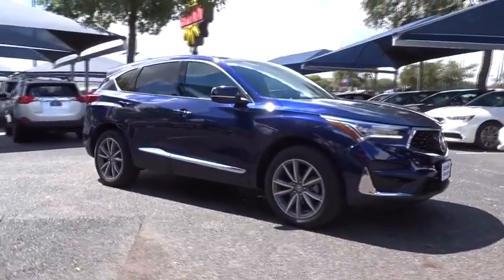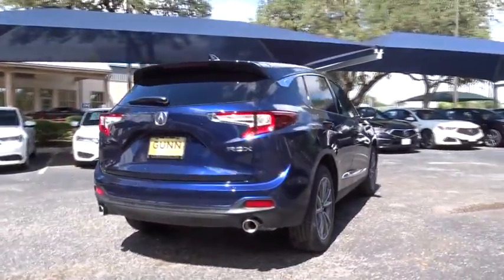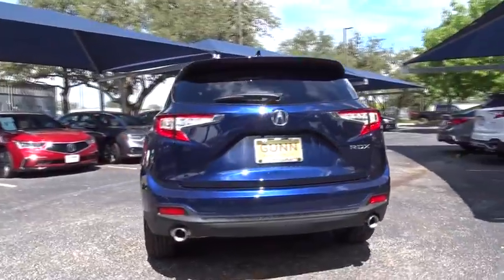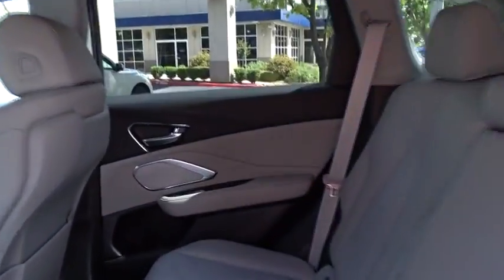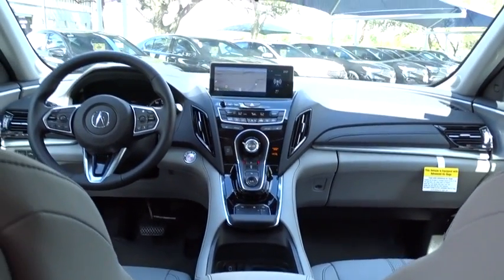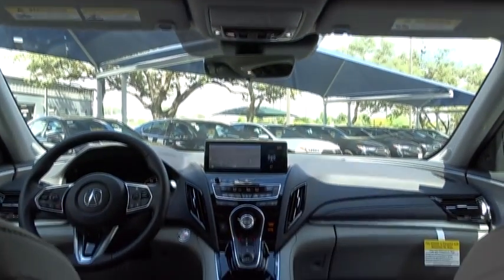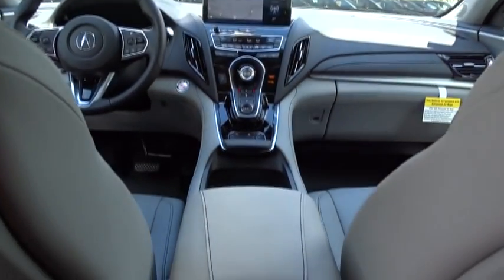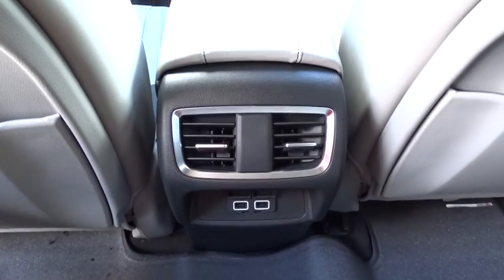2019 Acura RDX San Antonio, Austin, Houston, Dallas, Boerne, TX A90189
2019 Acura RDX
2019 Acura RDX w/Technology Pkg - Stock#: A90189 - VIN#: 5J8TC1H54KL008485

Gunn Acura
11911 IH 10 W

Call or email to confirm availability. Safety equipment includes: ABS, Traction control, Curtain airbags, Passenger Airbag...Other features include: Leather seats, Navigation, Bluetooth, Power locks, Power windows...